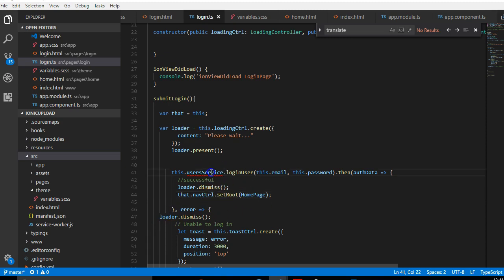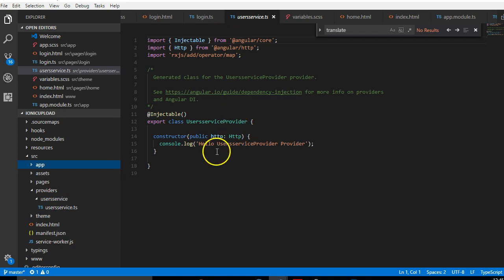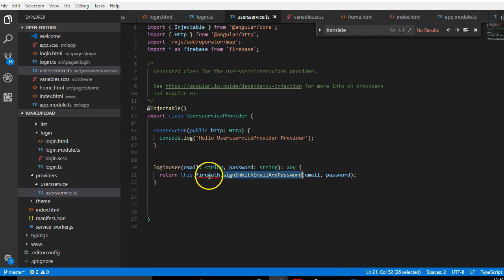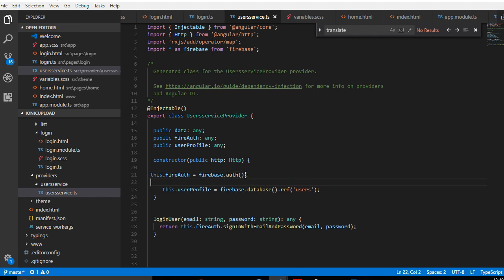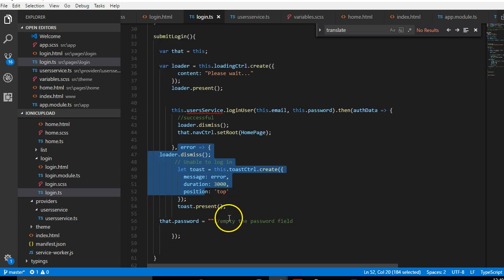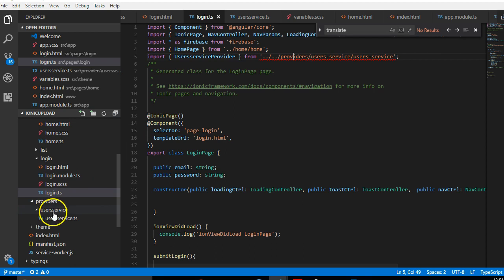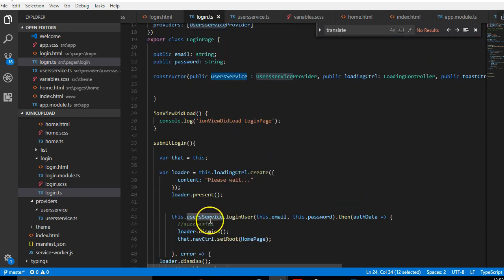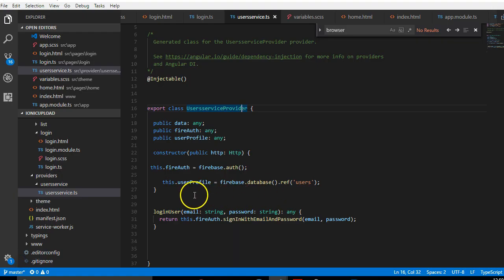Ionic 3 firebase tutorial 11 how to create a service provider in ionic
Link to the source codes for this project : (don't forget to star it)